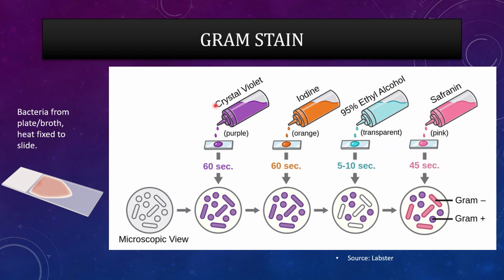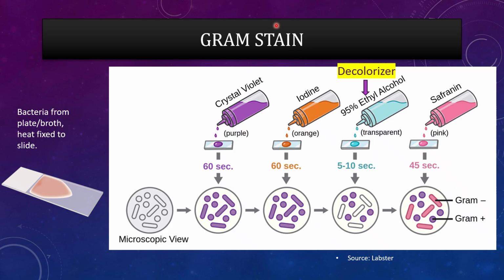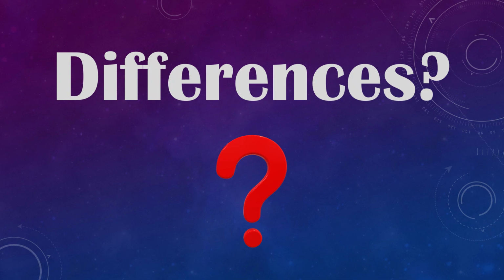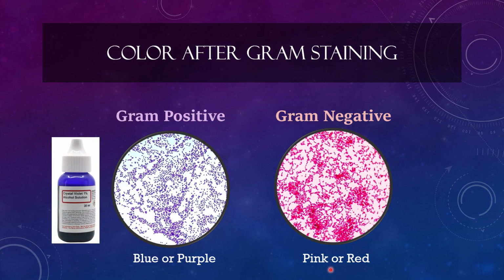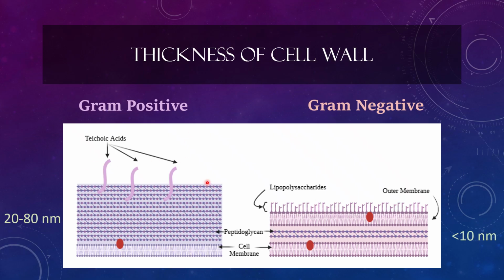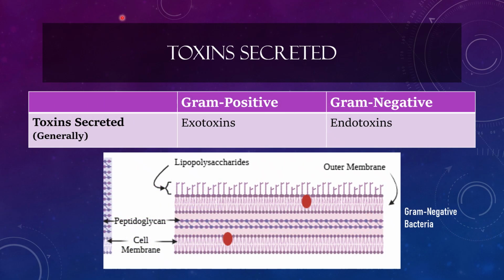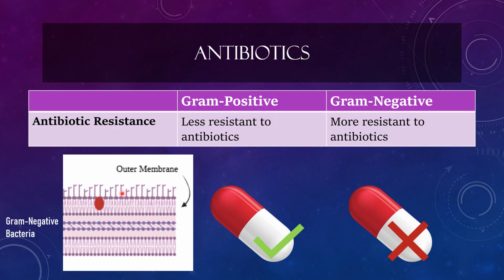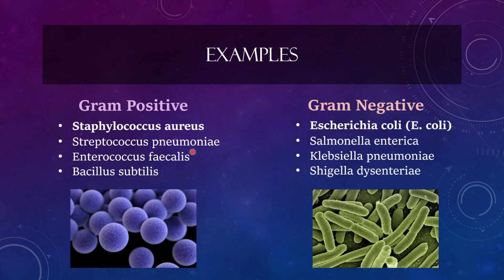Gram Staining: Gram-Positive v. Gram-Negative Bacteria | The Science Stuff | Biology | NEET | MCAT